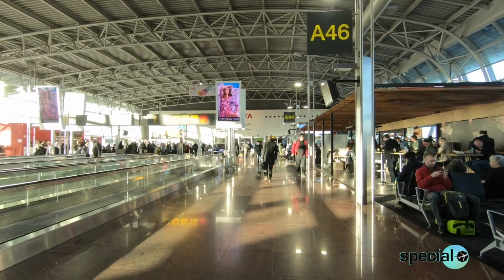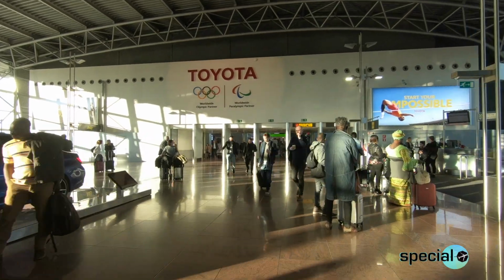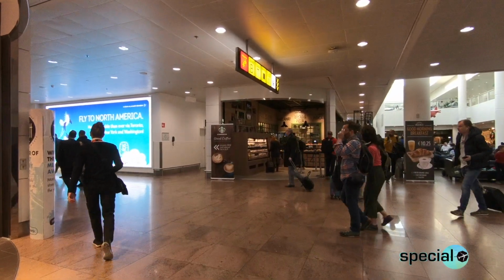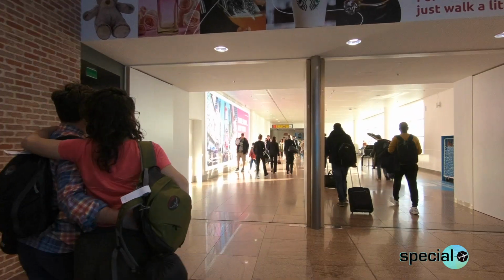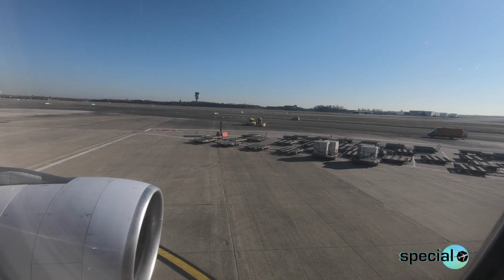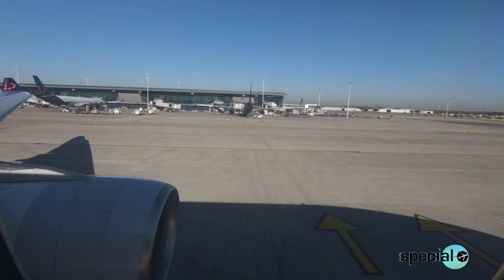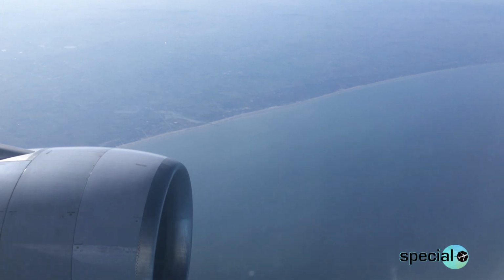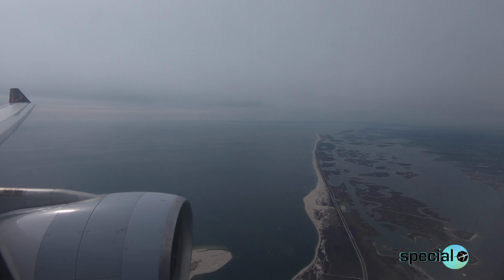TRIP REPORT | Brussels Airlines (Economy) | Airbus A330-200 | Brussels - New York | Special #260